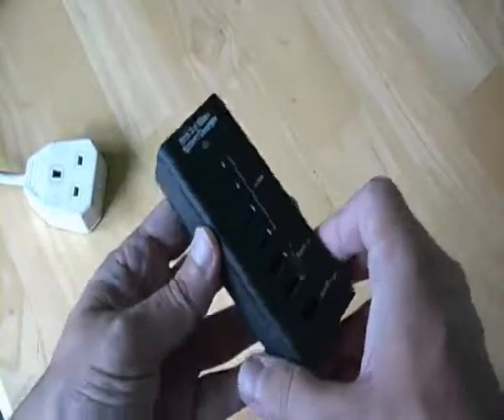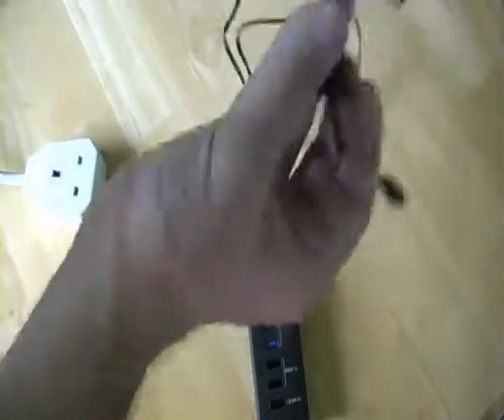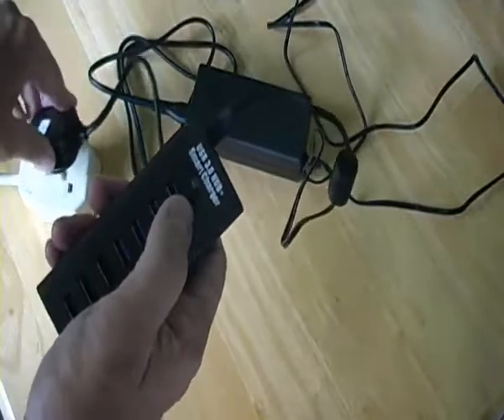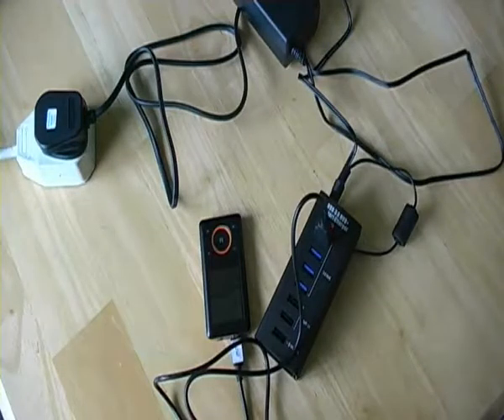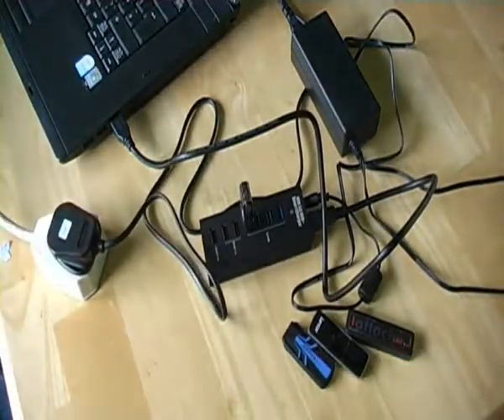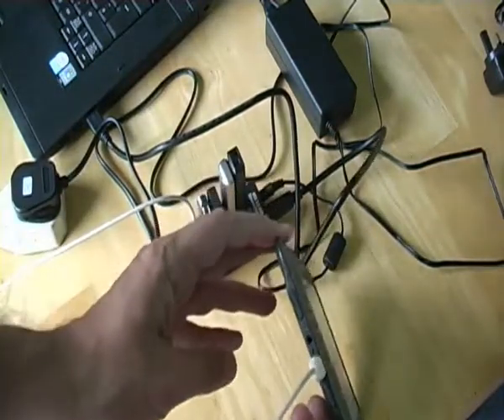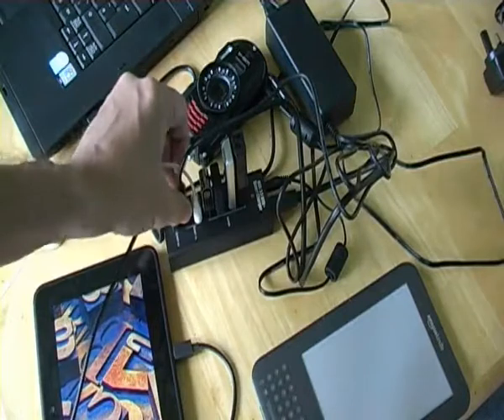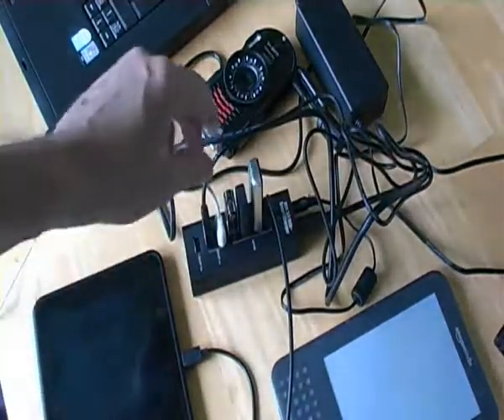1Byone USB 3.0 Hub + Smart Charger OUKBW 0387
1Byone USB Smart Charger SuperSpeed Hub with 4-Port USB 3.0 Hub + 2 Charging Ports (5V/1A) + 1 Charging Port (5V/2A) with 12V 5A Power Adapter and USB 3.0 Cable